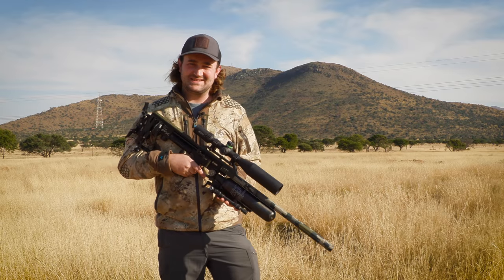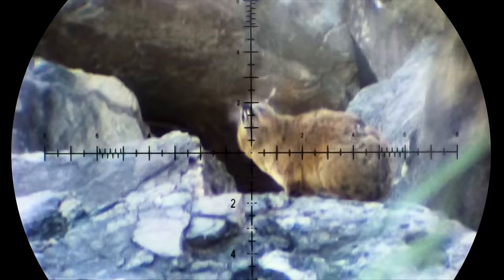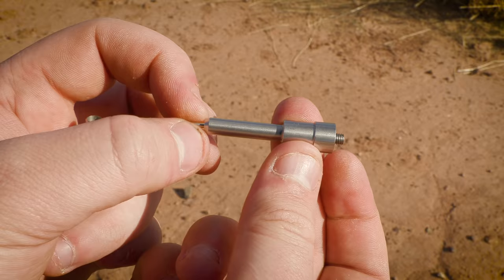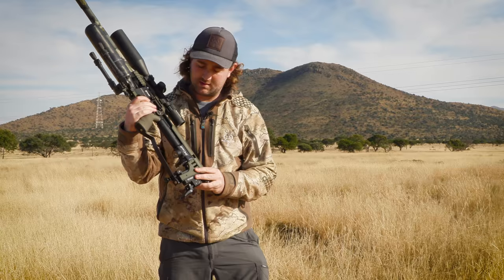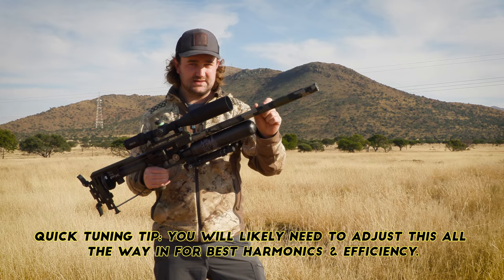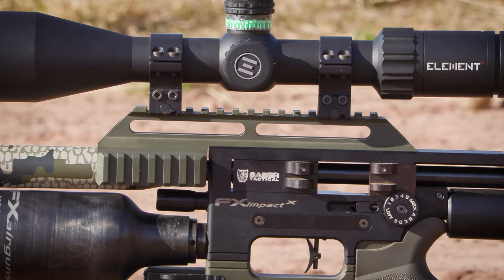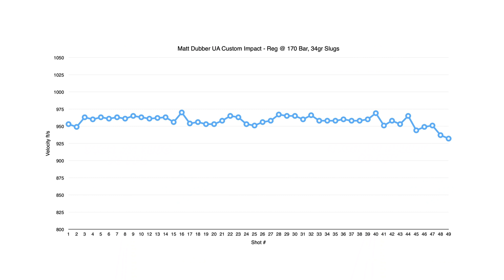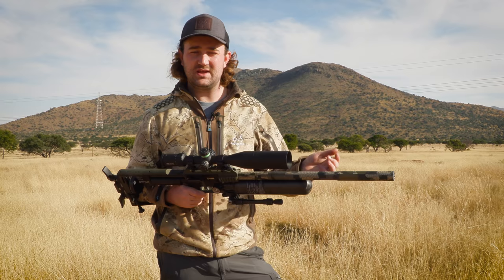Matt Dubber + Utah Airguns: SPECIAL EDITION High Power FX Impact - 70+ FPE .22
I've teamed up with @UtahAirguns to bring you the ultimate smallbore long-range slugger. We've been working on this for the past few months, but I've actually been using this setup on my channel for over a year already. So if you are wondering how I achieve 70+ foot pounds from a .22 Impact and feel that it's unfair that this setup isn't available to the public... It is now:)